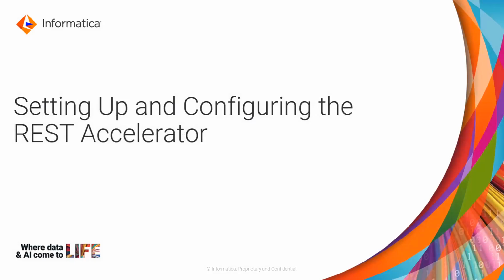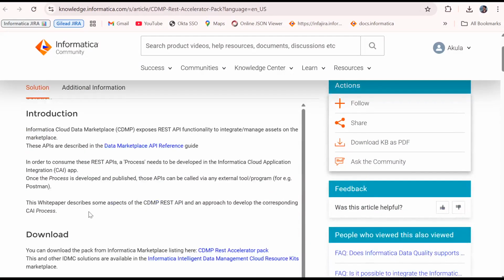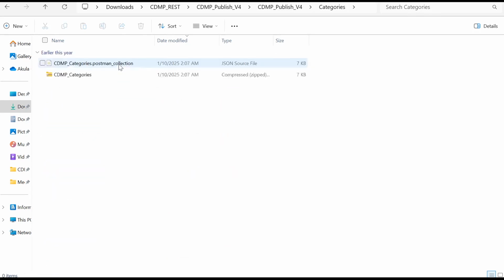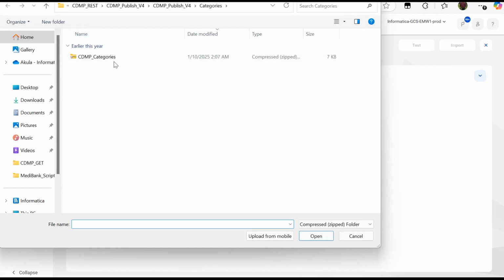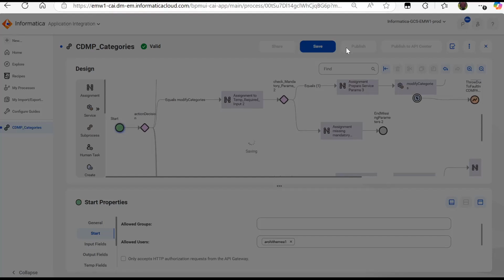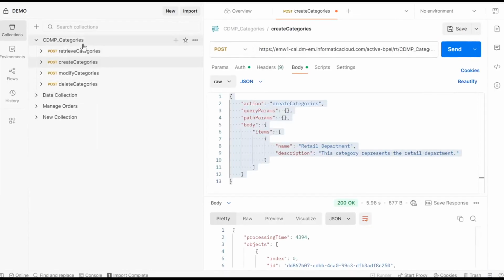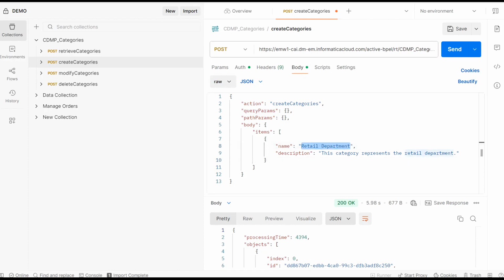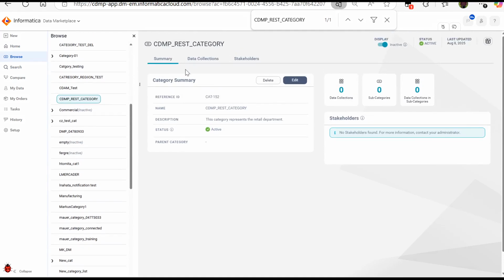How to Run CDMP APIs using the Rest Accelerator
This video explains how to run CDMP APIs using the Rest Accelerator.